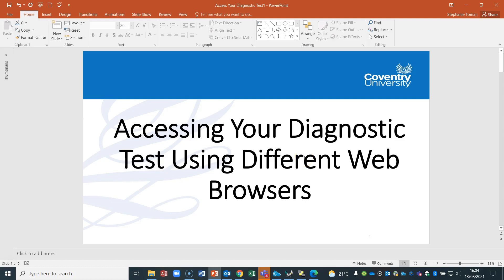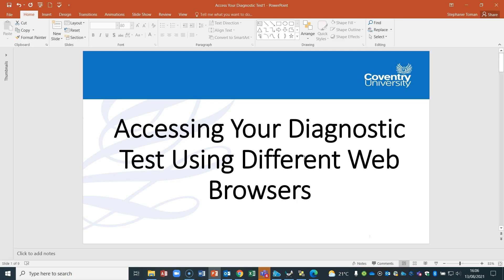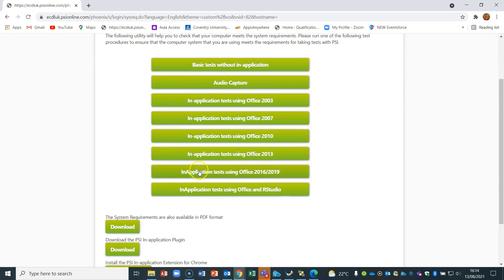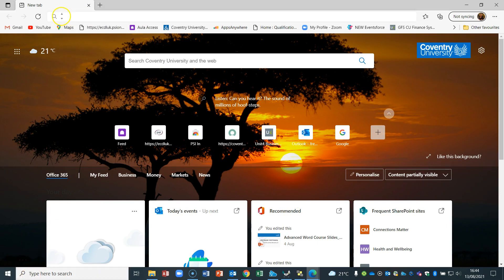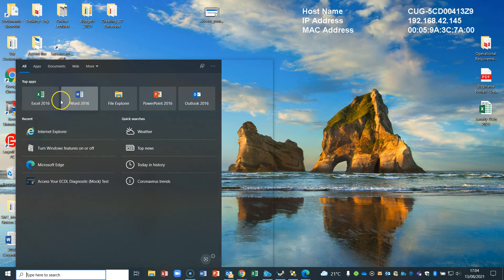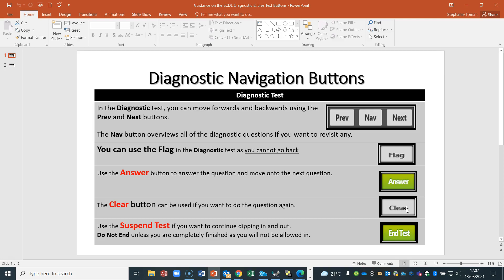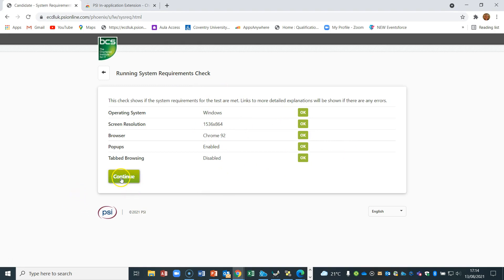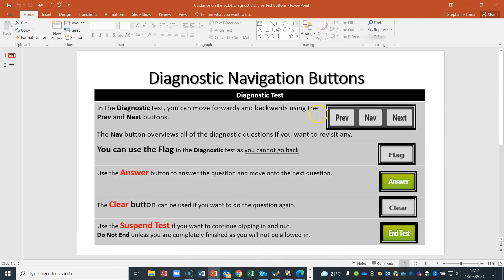External User Guide to Setting up your Windows OS Device to Accessing Your Diagnostic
This video is a step-by-step guide to setting up your Windows OS device for running the ICDL mock (diagnostic) and certified tests when taking them remotely (off Campus).
You can try it yourself but we are happy to arrange a Teams meeting to help you do this.